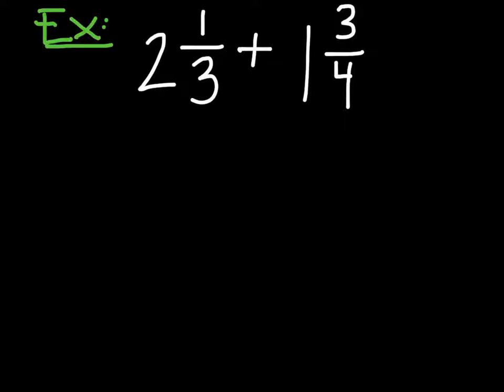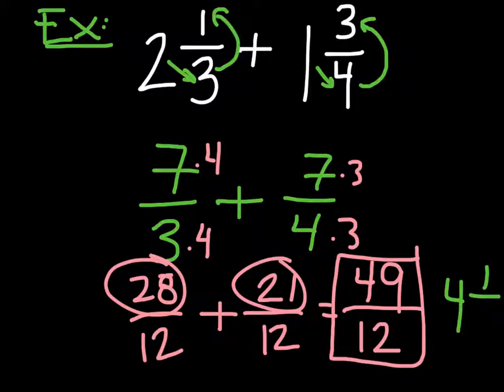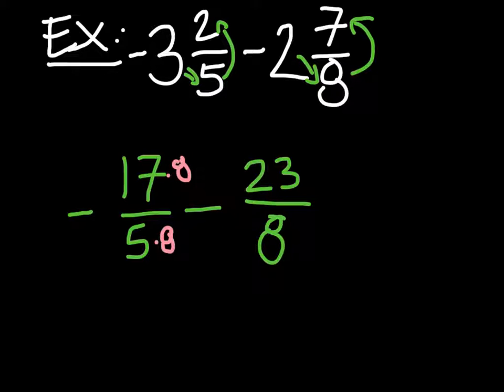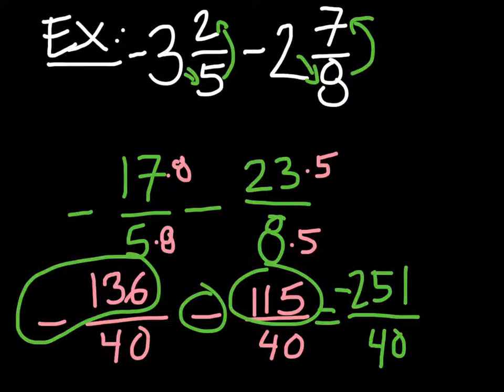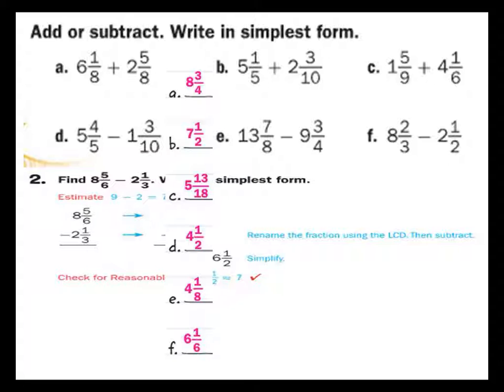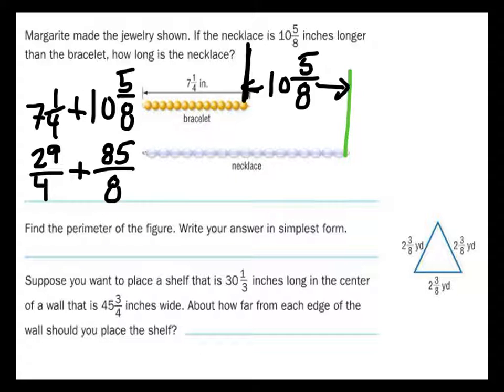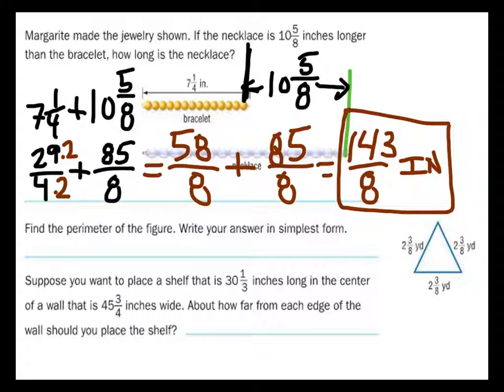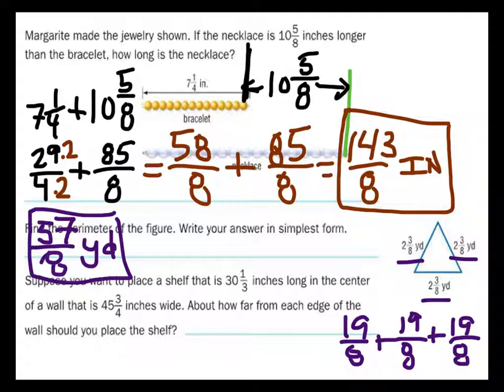Add and Subtract Improper Fractions and Mixed Numbers (7th Grade Lesson)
The lesson: adding and subtracting improper fractions, and mixed nu